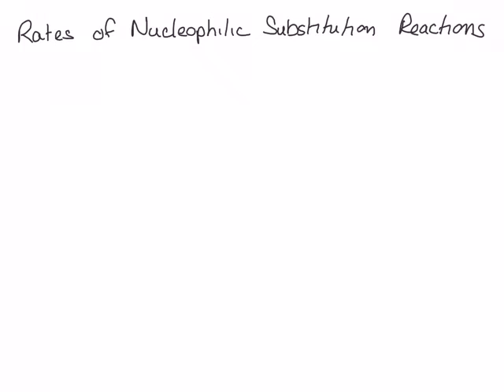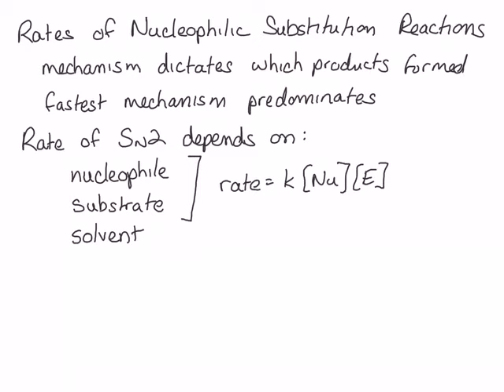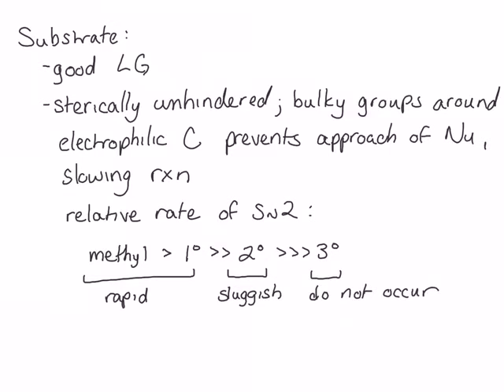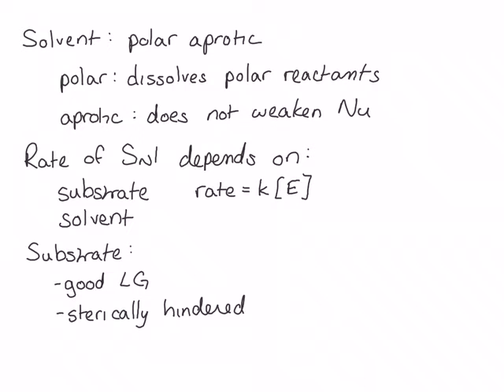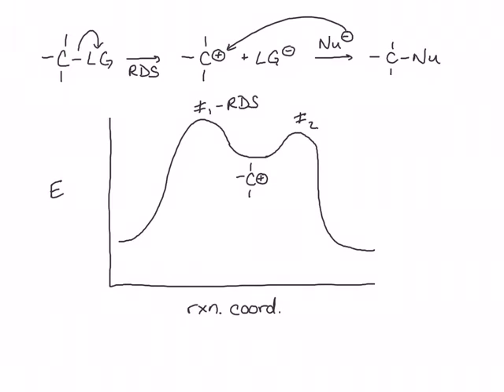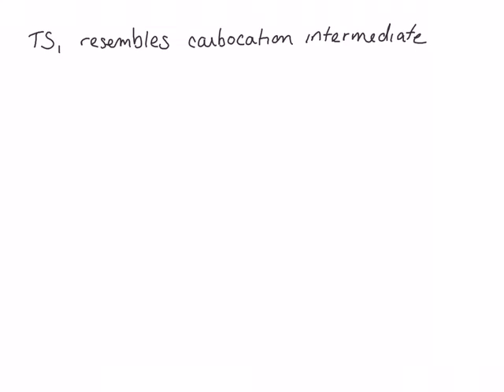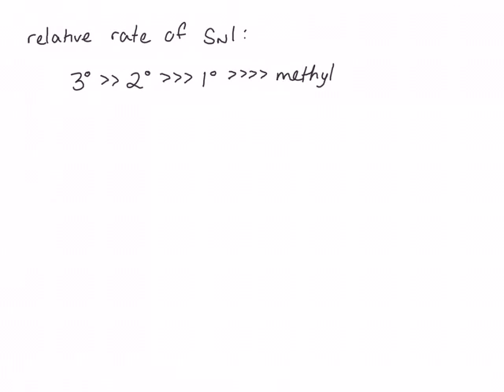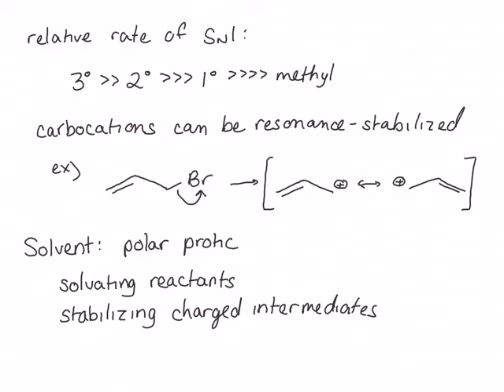Rates of Nucleophilic Substitution Reactions